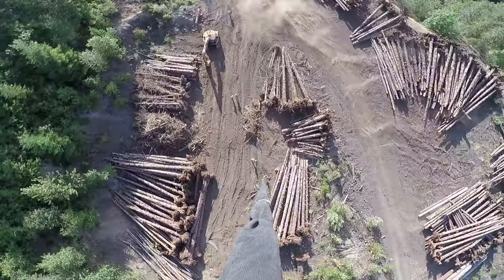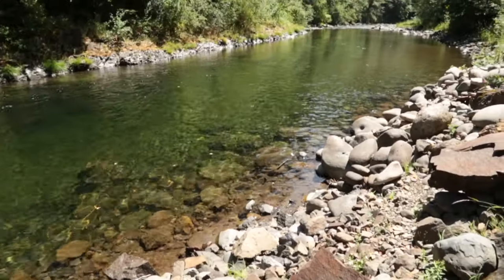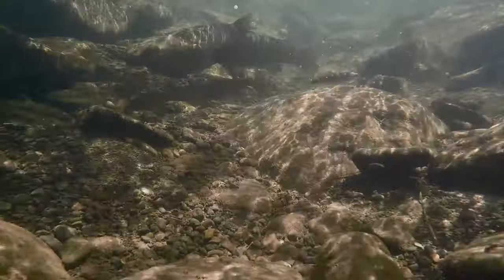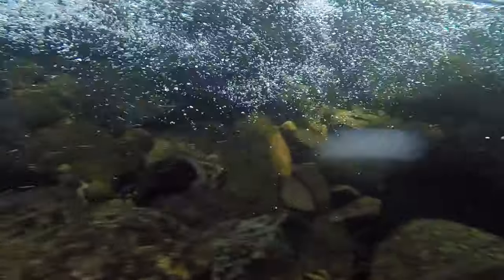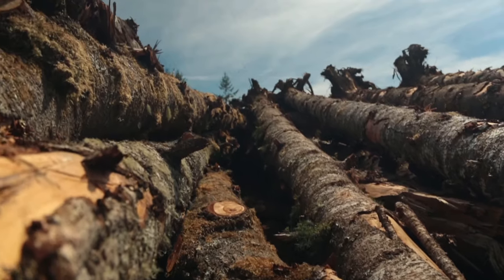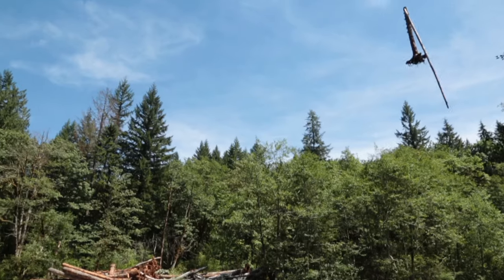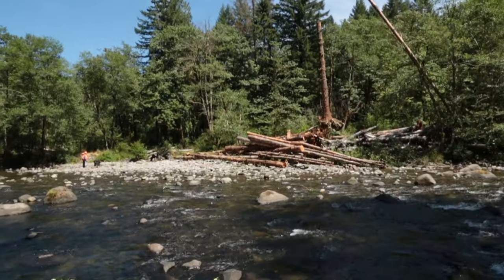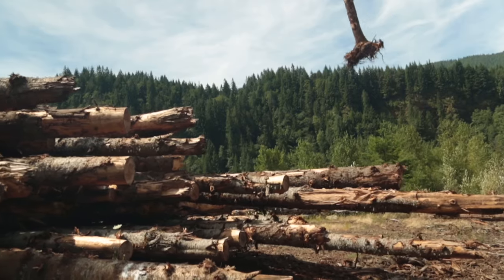Flying Trees: Restoration on the Salmon River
Staff and local contractors have been hard at work in Oregon's Sandy River Basin. The Freshwater Trust recently helped coordinate the delivery of locally sourced trees from private and public timberlands. This "large wood," as it is often called in the restoration world, will be strategically placed in Salmon River to improve critical spawning and rearing habitat for native fish. This project was made possible with the help of the following partners:

American Fly Fishing Trade Association Fisheries Fund, Aquatic Contracting, Bair LLC, Ecotrust, Oregon Watershed Enhancement Board, Pacific Power's Blue Sky Habitat Fund, Portland Water Bureau, Sandy River Basin Partners, The Standard, US Bureau of Land Management, US Forest Service, community volunteers and other donors and supporters.